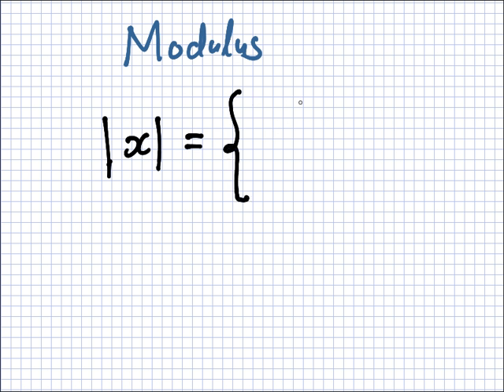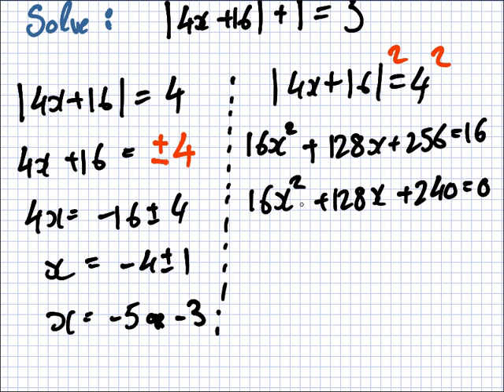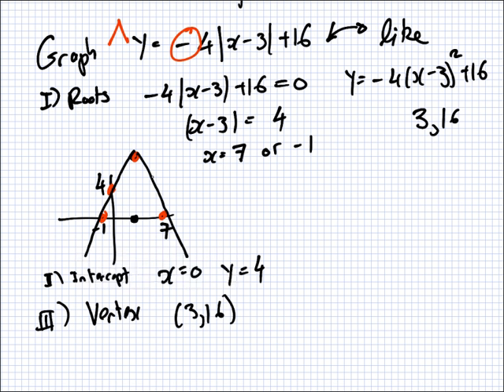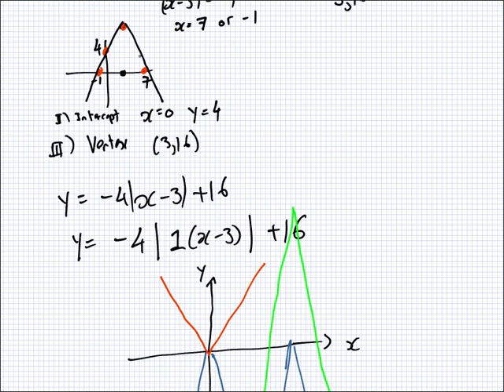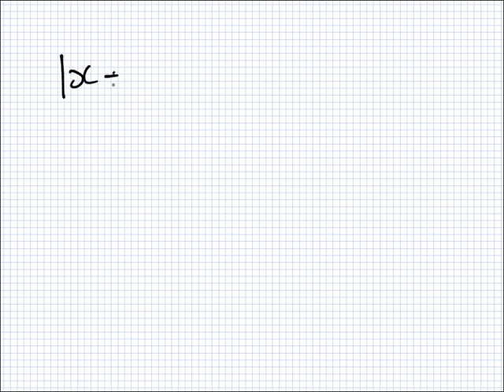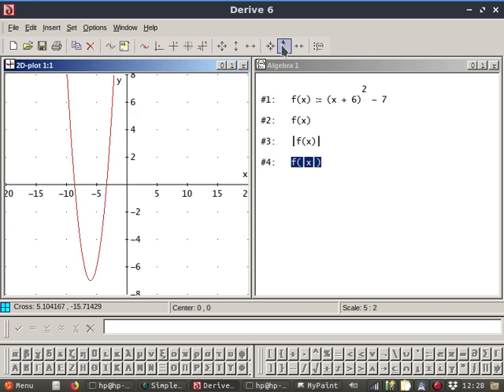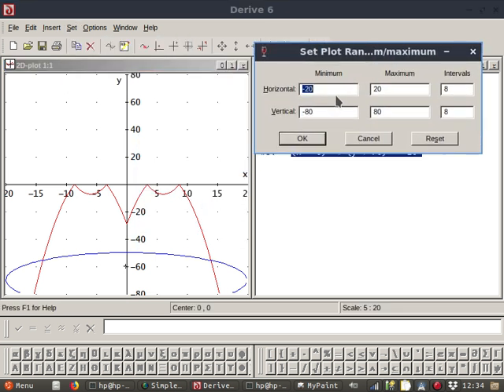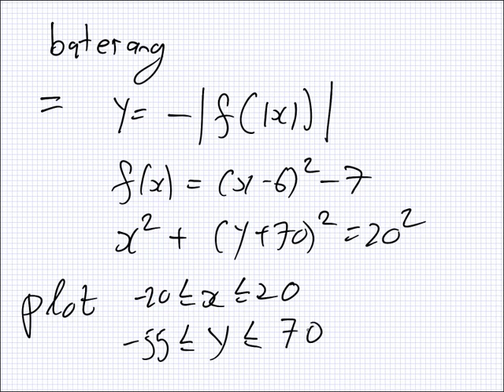Maths for Engineering | 1819 Intake 2 | Lesson | Modulus | 16-05-2019